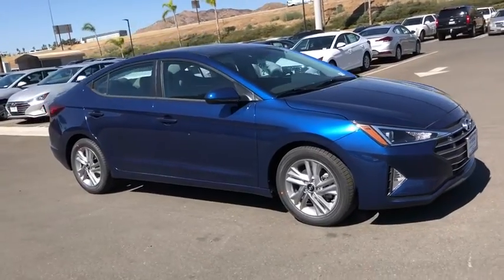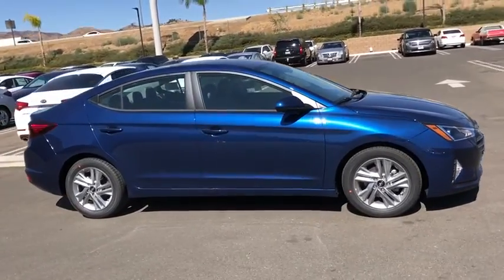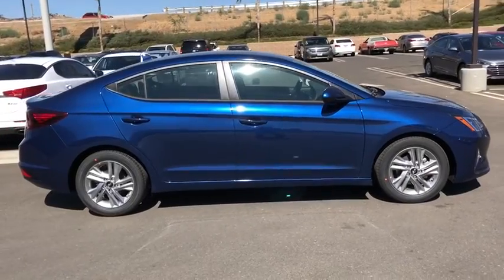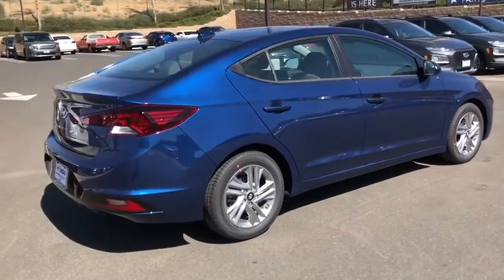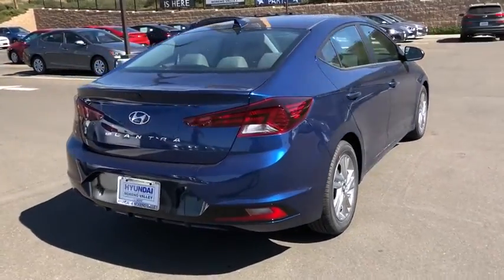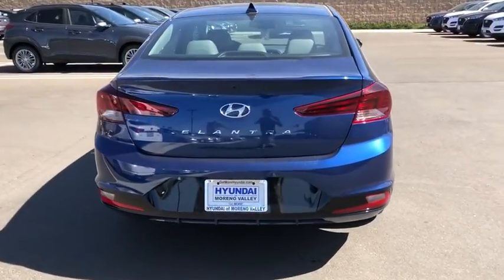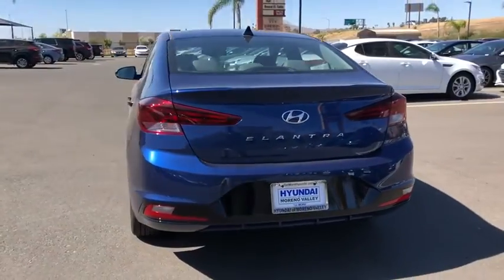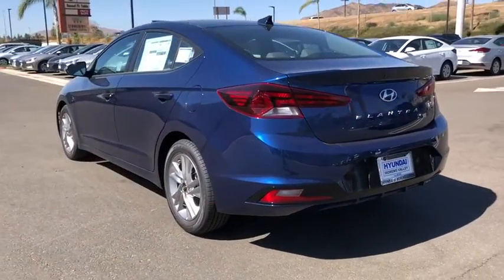2020 Hyundai Elantra Moreno Valley, Riverside, Beaumont, Banning, Perris CA 200125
Lakeside New 2020 Hyundai Elantra available in Moreno Valley, California at Hyundai of Moreno Valley. Servicing the Riverside, Beaumont, Banning, Perris, CA area.
2020 Hyundai Elantra Value Edition - Stock#: 200125 - VIN#: 5NPD84LF3LH534358

BLUETOOTH, BACKUP CAMERA, HEATED SEATS, SUNROOF, APPLE CARPLAY. Lakeside 2020 Hyundai Elantra Value Edition FWD IVT 2.0L 4-Cylinder DOHC 16VbrbrIf you need help with any aspect of the buying process, please don't hesitate to ask us. Recent Arrival! 30/40 City/Highway MPGbrbrbrSee How We Make the Difference at Hyundai of Moreno Valley, Providing Hyundai Drivers from Moreno Valley, San Bernardino, Hemet, Redlands, and Riverside CA With a Quality Experience. Price includes: $500 - Regional Event Cash - WE. Exp. 10/31/2019, $1,250 - Retail Bonus Cash. Exp. 10/31/2019